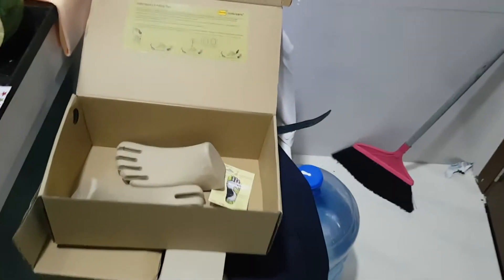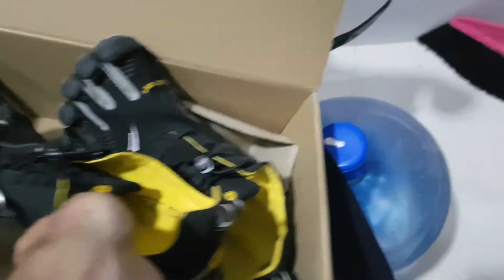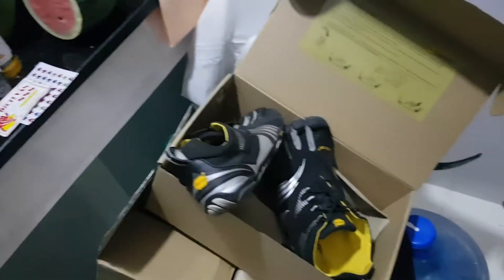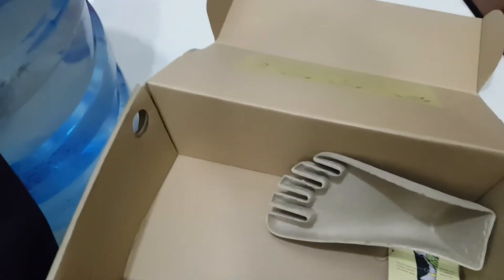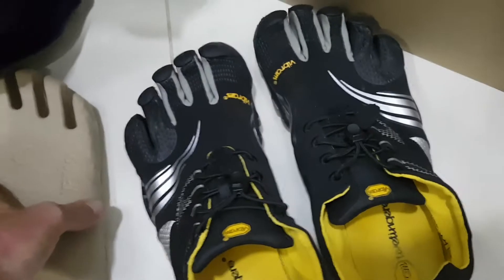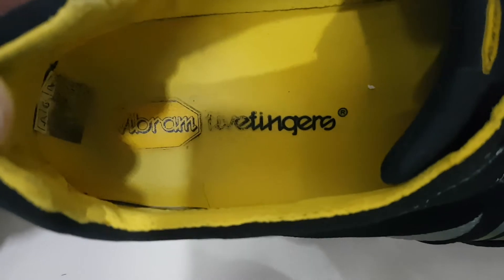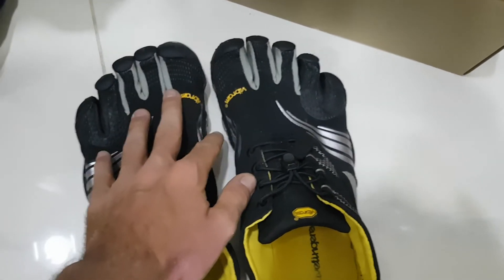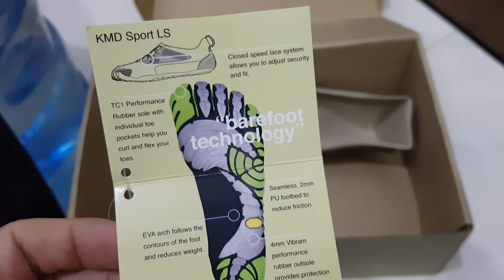New Shoes Vibram FiveFingers the bearfoot technology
new shoes vibram fivefingers unboxing